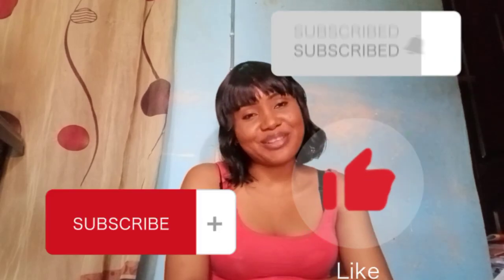Is Bronz Tone Body Lotion Worth It? Honest Review & Demo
Join me as I share my honest thoughts and experiences with Bronz Tone Body Lotion. If want to know how this Bronz tone Body Lotion work and the right people to use it make sure you watch this video. I'll discuss its formulation, application, and my personal results after using it. You'll get a close look at how this lotion works.Whether you're considering trying Bronz Tone Body Lotion for the first time or you're simply interested in hearing an honest review, I've got you covered.

Click on this link and register with your email and phone, and start cashing out.all you need to do is play games and withdraw your money as rewards.you don't need to register with money.
Guys it's real and I've been withdrawing money from it.

Camera: android phone